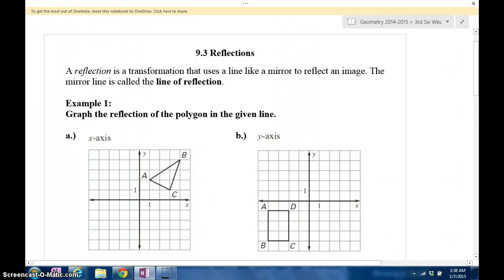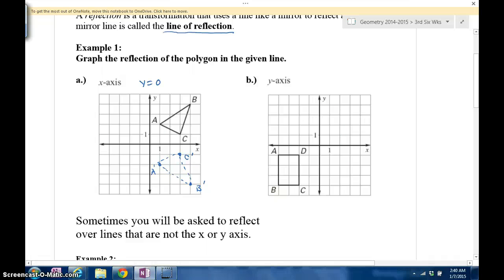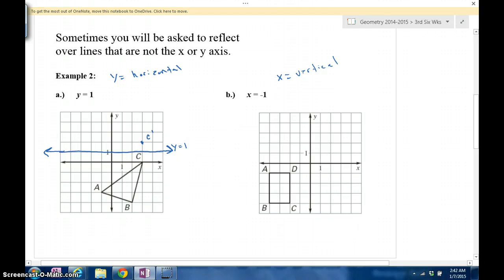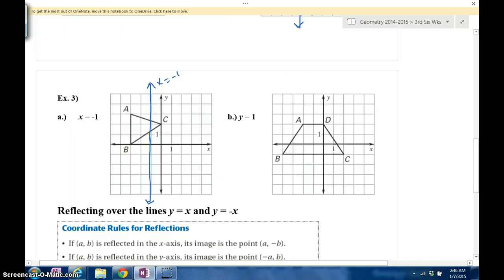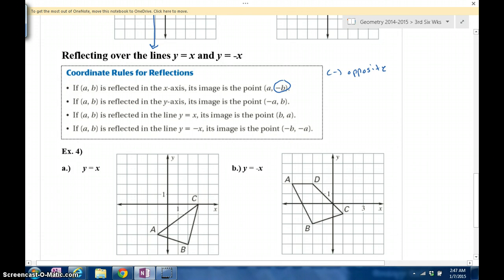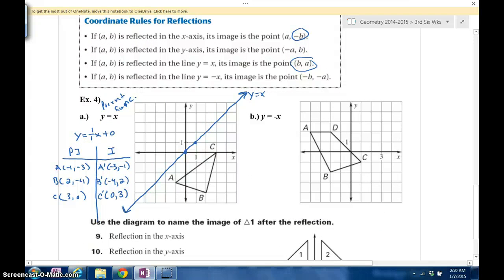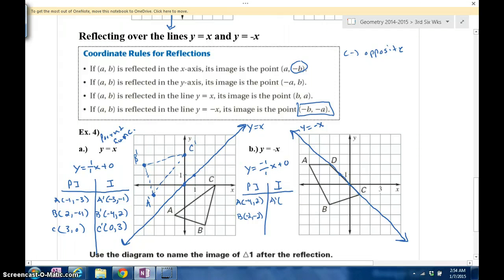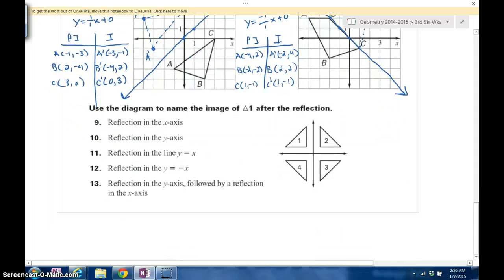Reflections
9.3 Reflections notes